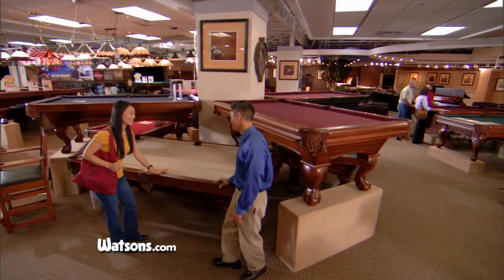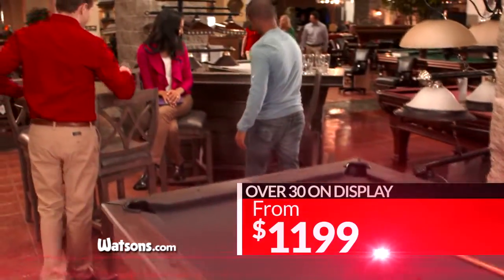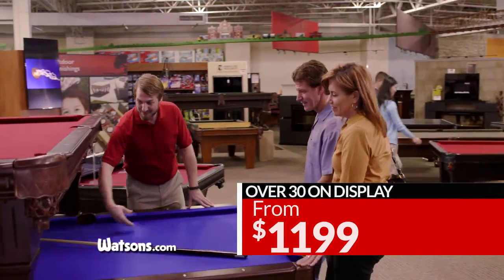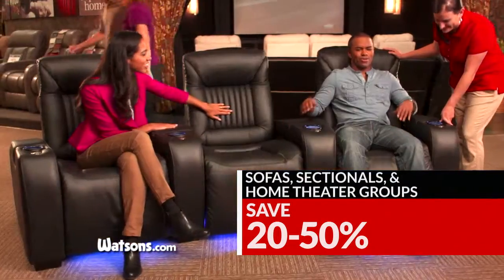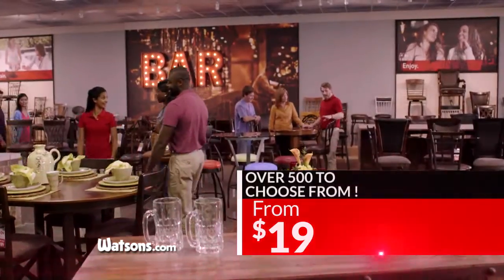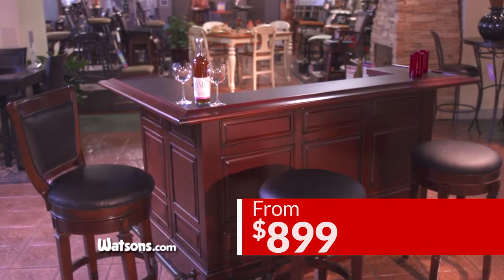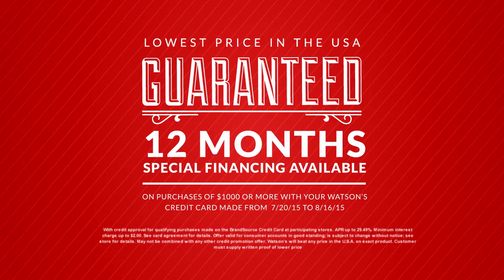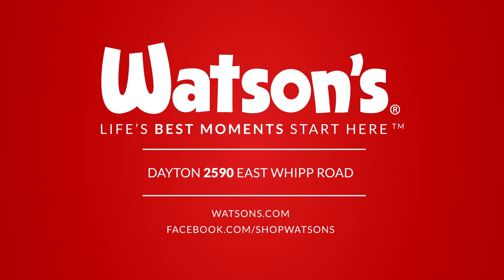Watson's Dayton- Parking Lot Sale 2015 :30-4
During Watson’s Gigantic Parking Lot Sale, get huge savings on over
thirty floor model Brunswick and American Heritage pool tables priced from as little as $1199. Choose from over five hundred barstools priced from as little as $19 and beautiful wood bars from  $899. Plus get 12 months interest free financing. During the Gigantic Parking Lot Sale, only at Watson’s